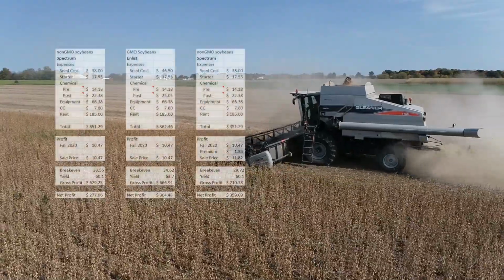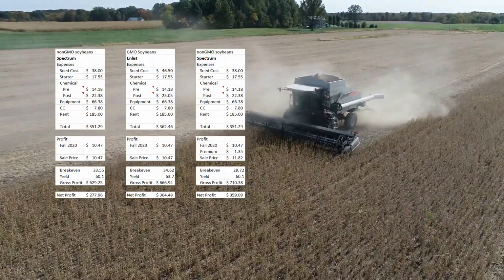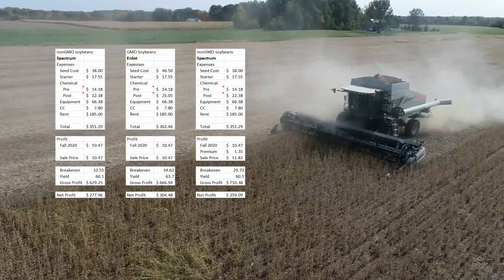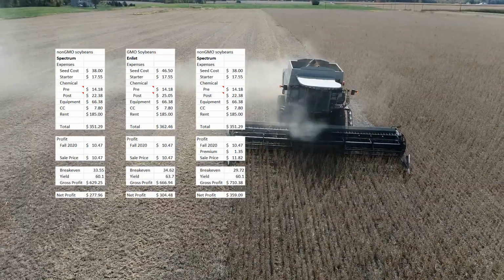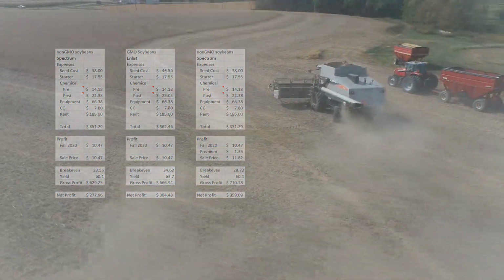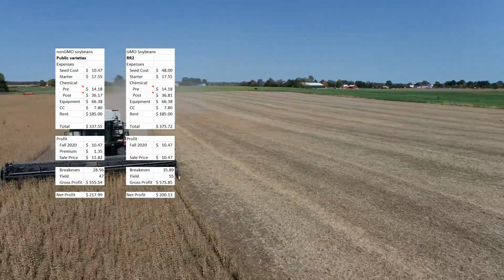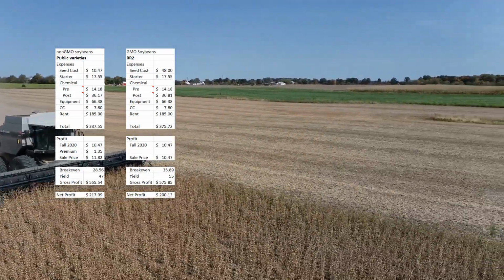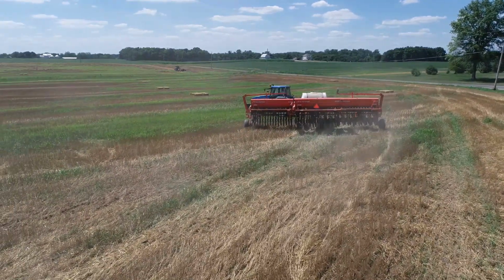Profitability of GMO vs nonGMO soybeans